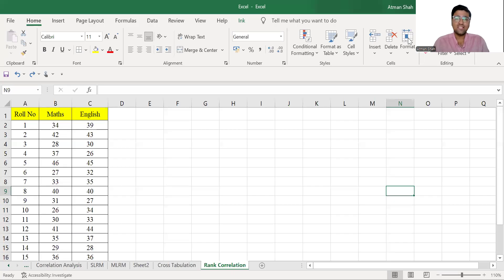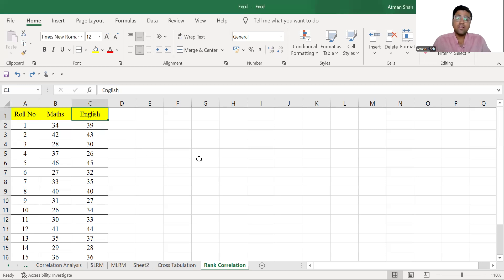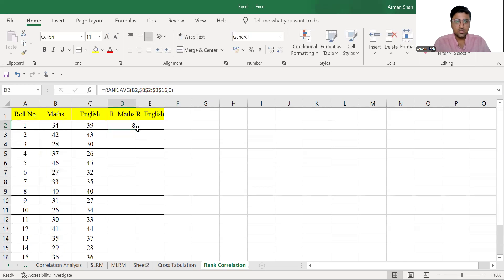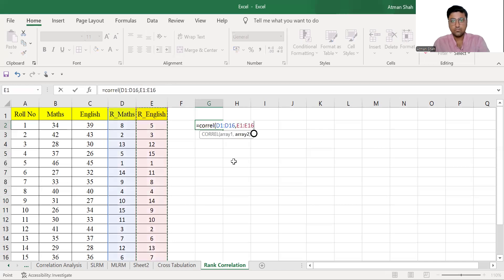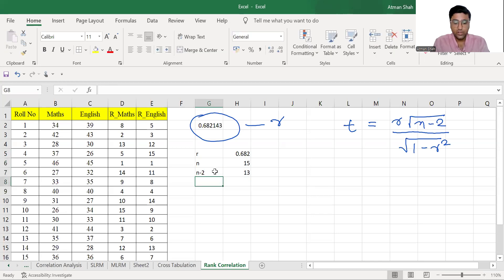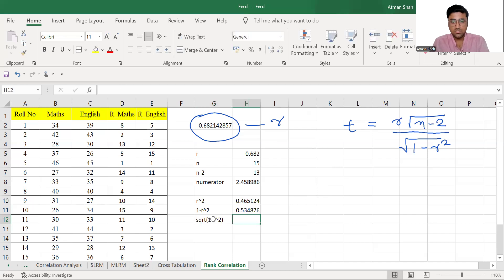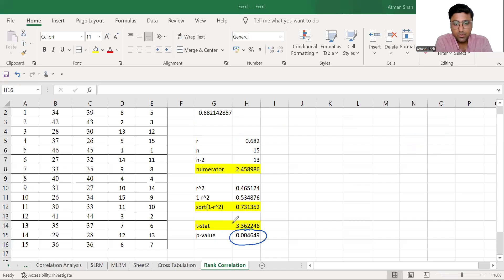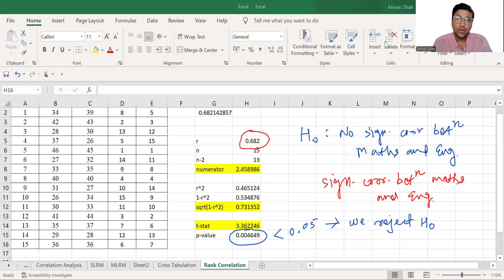Spearman's Rank Correlation Coefficient in Excel || Excel Tutorials || Dr. Atman Shah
This video discusses the procedure to compute spearman's rank correlation coefficient in excel.